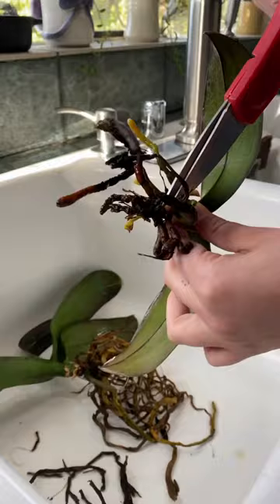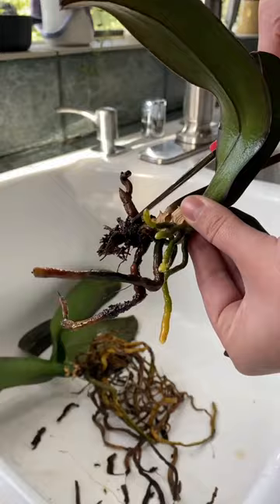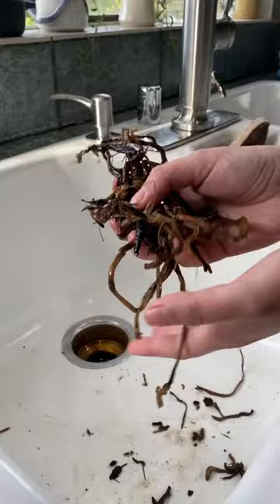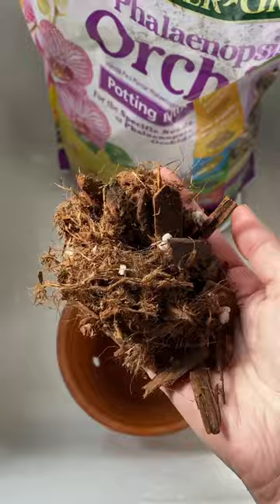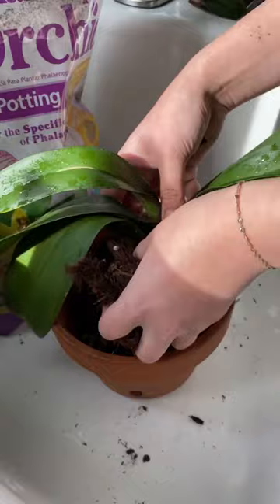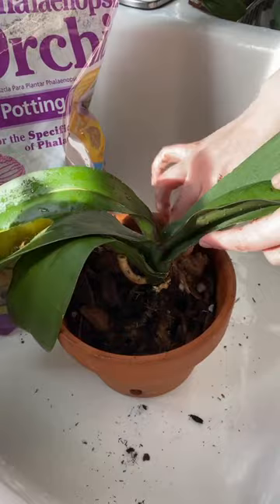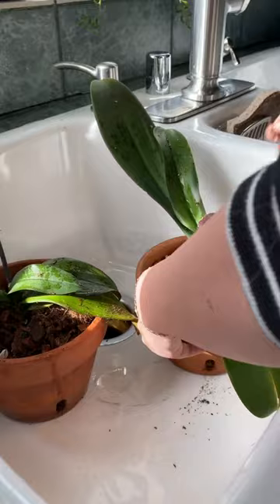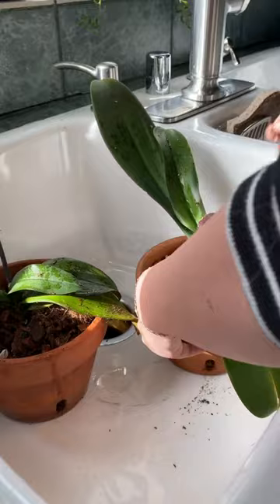orchids & mealybugs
Miracliy Phalaenopsis Orchid

- Plants life
- Life of Plants

Garden Pruning Saw Set
Irish Pinwheel Dahlia
Long Handled Manual Planting Tool for Digging Holes
Artificial Plants for Home Decor Indoor
12" Round Prima Saucer
Shepherd Hook Plant Hanger for Bird Feeder
Round Cylinder Pot
Devil's Ivy Golden Pothos Live Indoor Plant
Costa Farms Majesty Palm Tree
Costa Farms Ficus Lyrata
Costa Farms Monstera Deliciosa Split Leaf
Ficus Lyrata Fiddle Leaf Fig Plant
Costa Farms Ficus elastica Rubber Tree Live Indoor Plant
Perfect Plants Rubber Plant
Costa Farms Burgundy Rubber indoor plant
American Plant Exchange Money Tree XL Live Plant
Arcadia Garden Products LV61 Ginseng Ficus Live Indoor Bonsai Plant
American Plant Exchange King Sago Palm Tree
Basics Garden Tool Collection
Basics Women's Work or Garden Gloves
Greenhouse for Outdoors
Basics Leather Gardening Gloves with Forearm Protection
GARDEN WORKS Indoor Plants Tool Set
Metal Gecko Outdoor Wall Decor
Metal Owl Indoor Outdoor Garden Sculpture
Metal Flamingo Indoor Outdoor Embossed Standing Garden Sculpture
Frog Garden Statue Lawn décor
Eyed Bird Standing Yard Statue Decoration
Design Toscano Asian Decor Pagoda Lantern Outdoor Statue
Jessie and Her Balloon Statue
Buddha of the Grand Temple Garden Statue

Plants life
Life of Plants